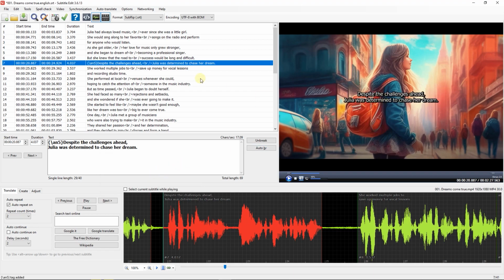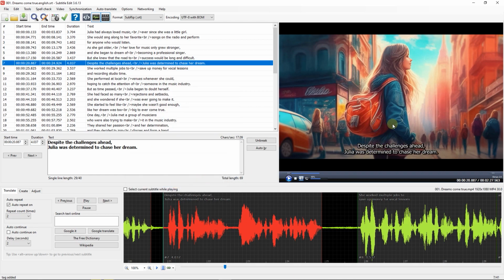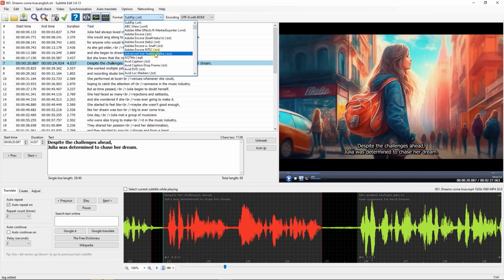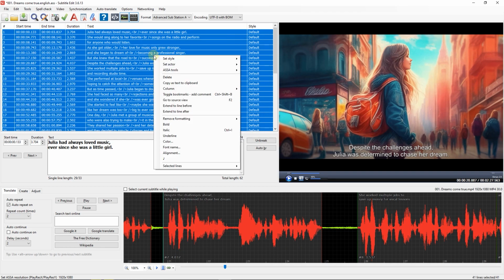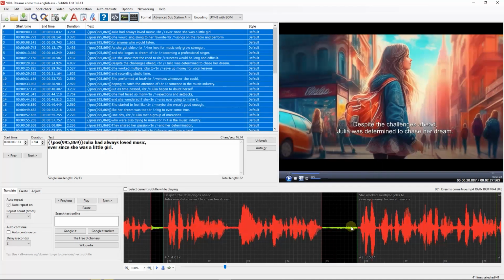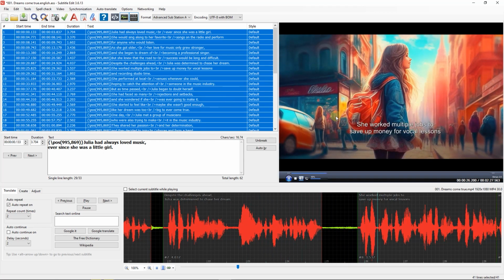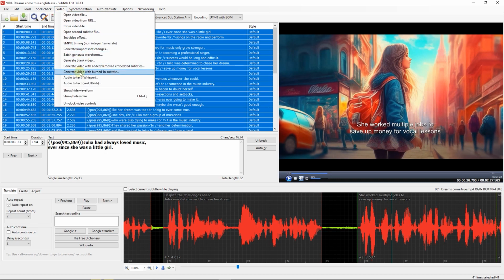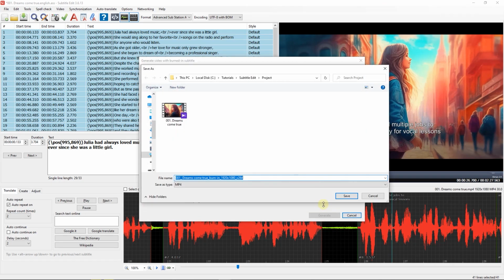How to POSITION Subtitles using Subtitle Edit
Effortlessly reposition subtitles in your video: In Subtitle Edit, change the format to Advanced Sub Station Alpha, select all lines, right-click, use "Set Position" to precisely place subtitles on-screen, and then generate the video with burned-in subtitles for accurate positioning.

How to POSITION Subtitles using Subtitle Edit Chapters:
00:00 change alignment for SRT subtitles
00:24 change position for ASS subtitles
00:54 burn subtitle into video

To begin, open a subtitle and a video in Subtitle Edit. If you want to change the position of the subtitles, right-click on a line and select "alignment." In this menu, you will find 9 options to modify the position of the subtitles. However, if you desire to position the subtitles at an exact point in the video rather than using these predefined options, follow these steps.

First, change the format of the subtitle from SRT to Advanced Sub Station Alpha (ASSA). This can be done by selecting "Format" and choosing "Advanced Sub Station Alpha" from the drop-down menu. Once you have changed the format, use the shortcut "ctrl + a" to select all the lines. Then, right-click on one of the selected lines and navigate to "ASSA tools." From this menu, select "set position."

Now, move your mouse cursor to the desired position on the video screen. Once you are satisfied with the position, simply click there. To ensure all the selected lines have the same position, verify that the checkbox for each line is checked. Finally, click "ok" to set the position.

Once the position is set, you will need to burn the subtitles into the video. Navigate to the "video" tab and select "generate video with burned-in subtitle." Click on the "generate" button and save the video with the newly positioned subtitles.